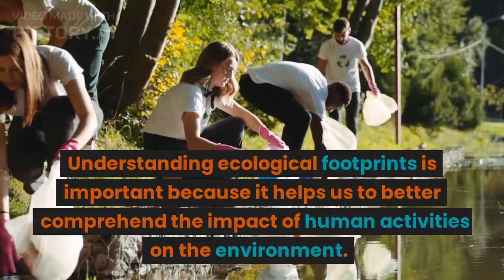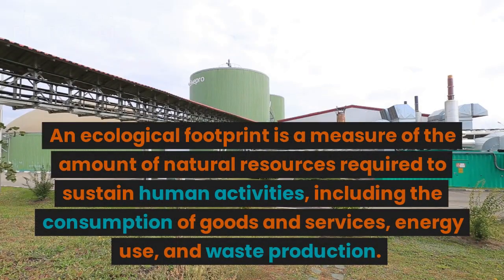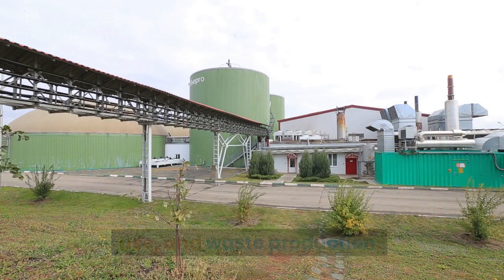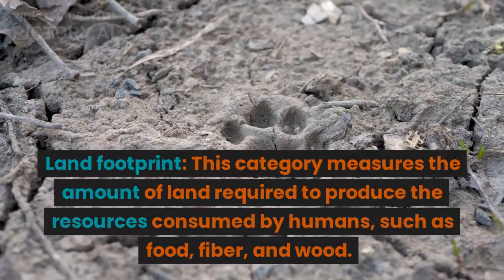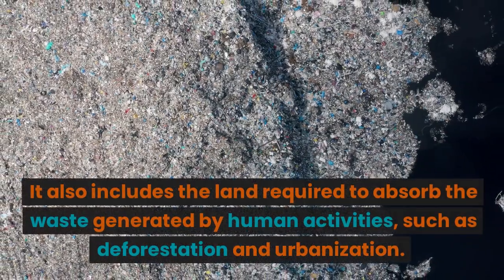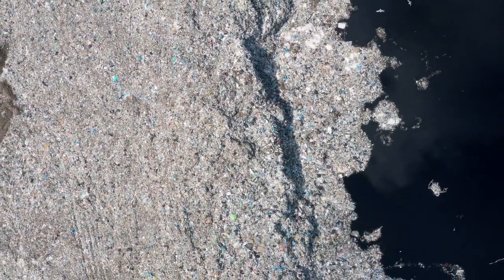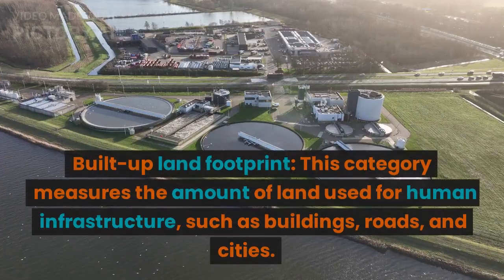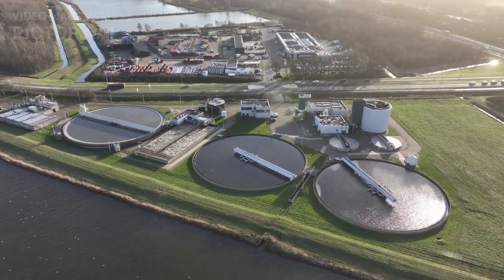Understanding Ecological Footprints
This video is about the Ecological Footprints